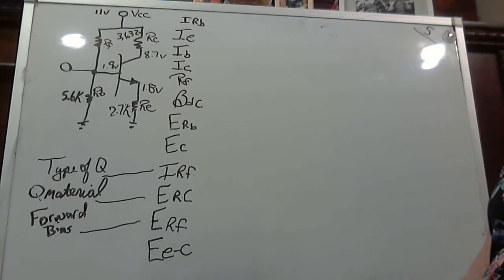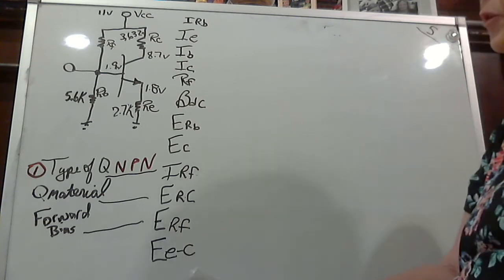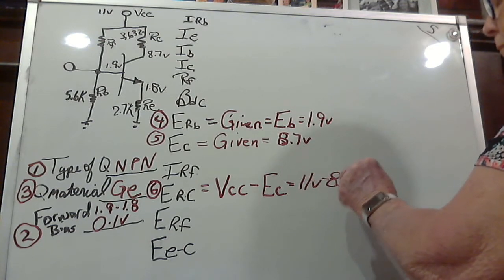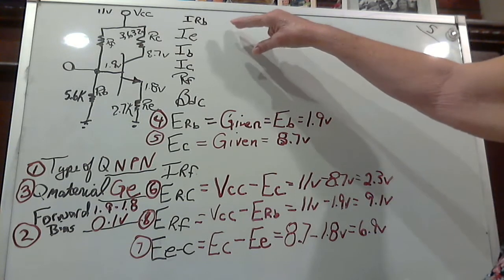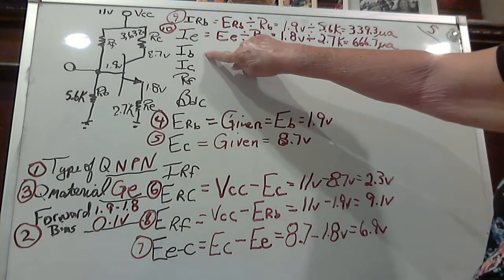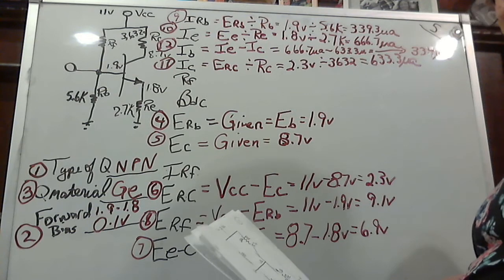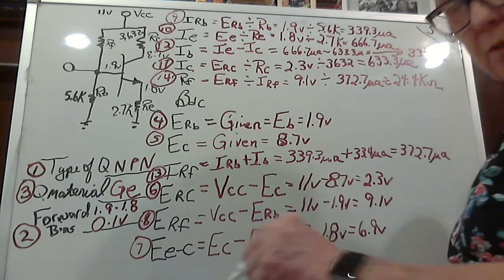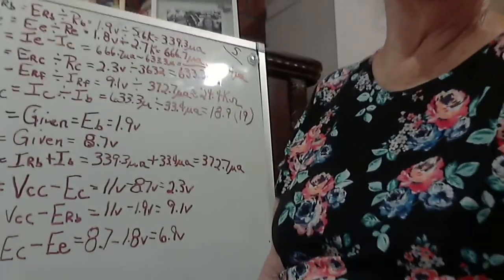5 bipolar calculations